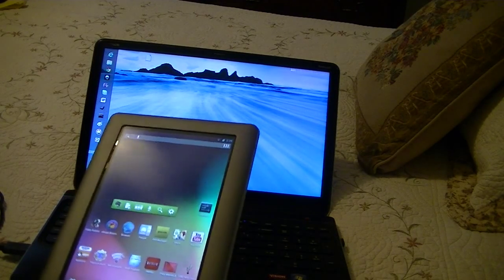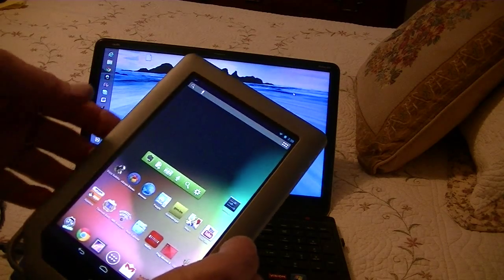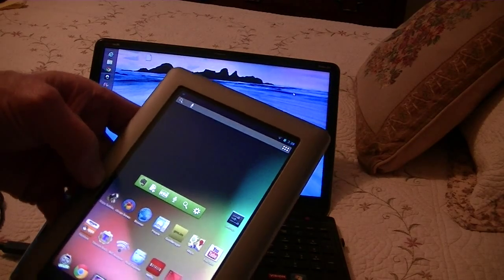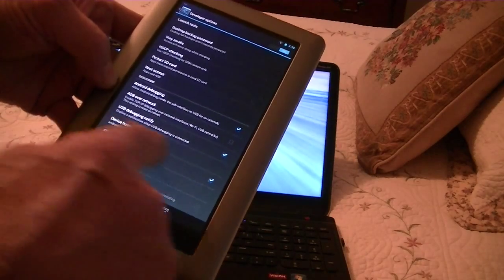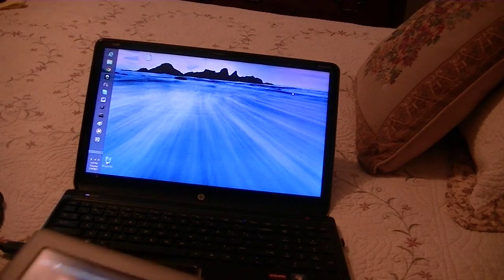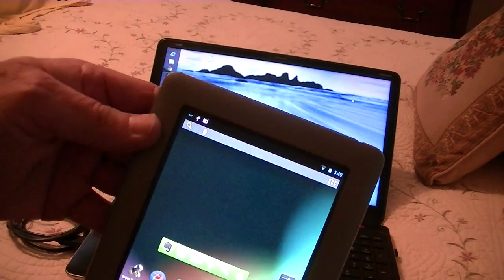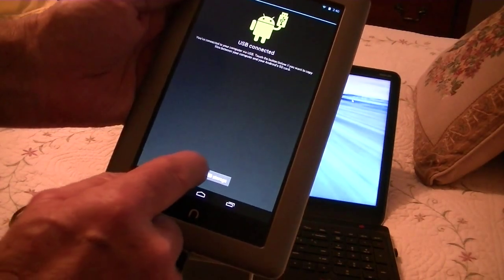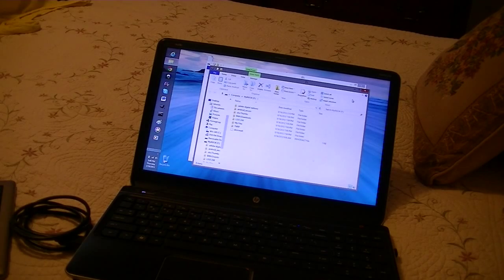USB connection to Jelly Bean devices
Simple solution to how to "see" the files on your Jelly Bean device via the MiniUSB connection. Please leave all comments & questions on my